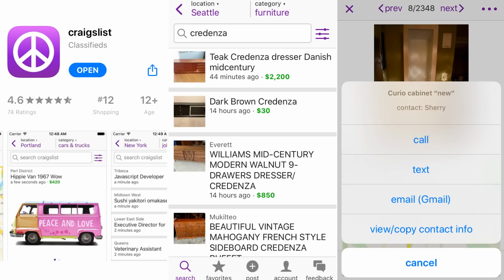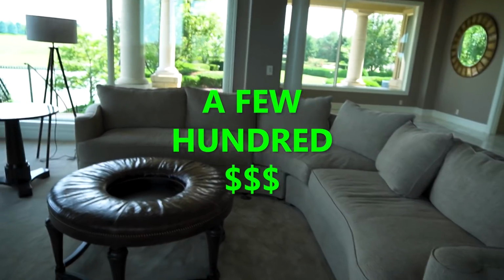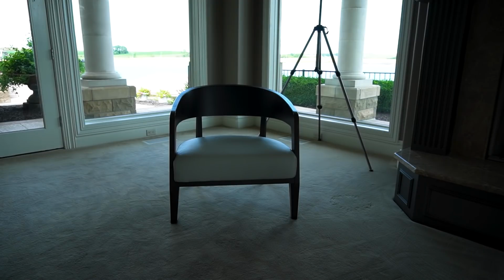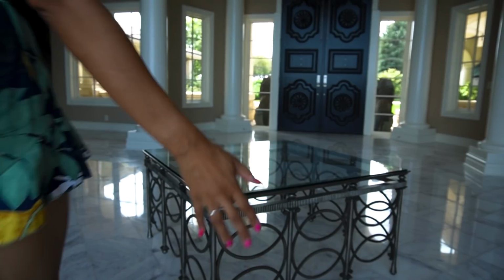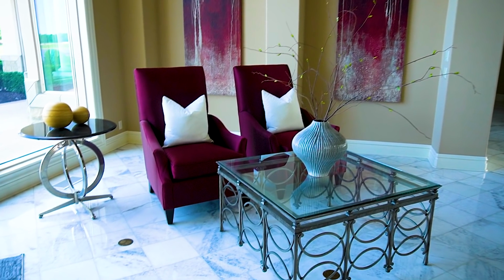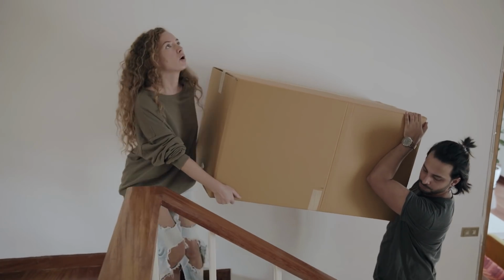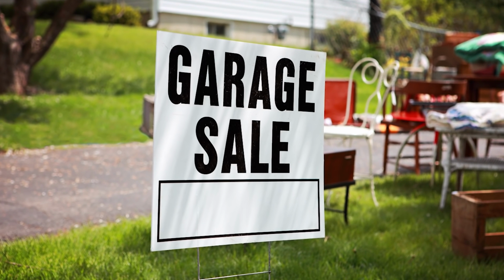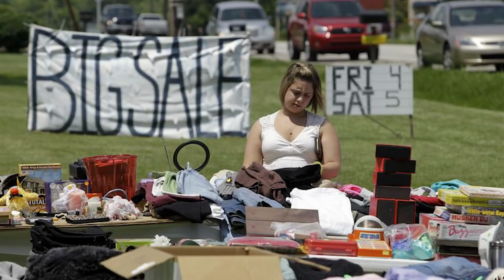Side Hustle IDEA: Sell Other Peoples Stuff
This is a side hustle anyone can do from anywhere around the world. No experience, just a passion to help someone with their unwanted items. I have helped multiple friends with this personally and it is a fun way to help them make some money as well while giving unwanted items some new life again. Side Hustle IDEA: Sell Other Peoples Stuff

See you in the comment section! Let's GOOO!

XOXO
Kat Theo

⛽😲Hey, I lovelies this app for saving $ on gas. Code Z8F32 gets you a 25c/gal bonus.

🤑Robinhood Free stock trading app: Join Robinhood and we’ll both get a stock like Apple, Ford, or Facebook for free.

🎤Lapel Mic
🎙Blue SnowBall Mic
Memory card
Camera case
Camera strap

Best children's book EVER

OR leave your question in the comments!